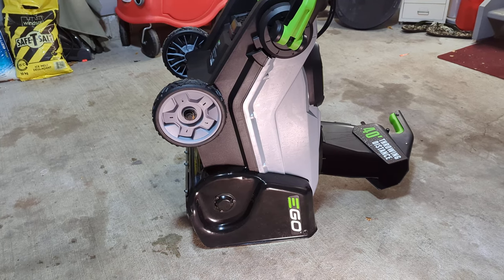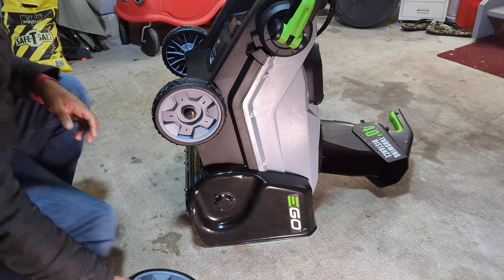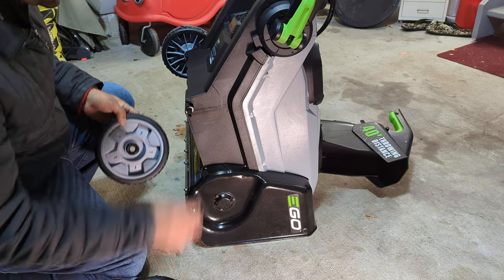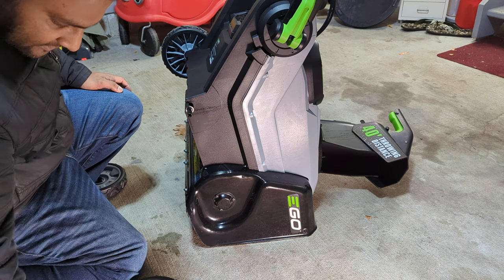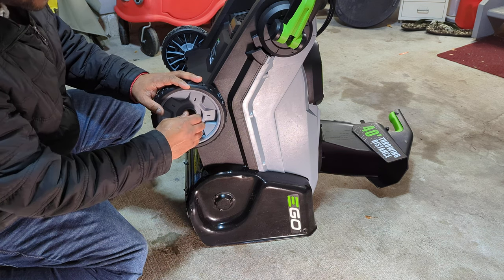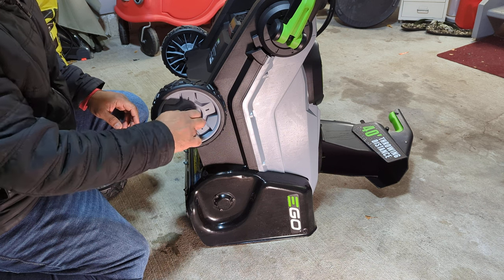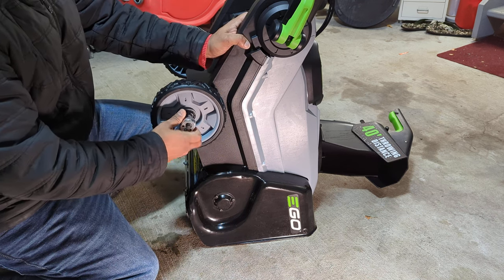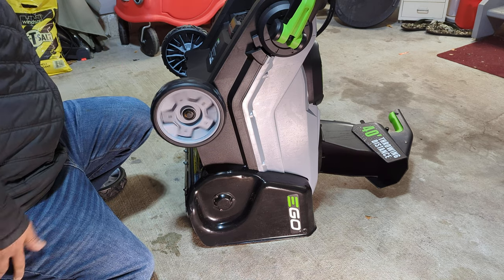EGO single stage snowblower SNT2112 wheel replacement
Change wheel 🛞 of EGO snowblower SNT2112